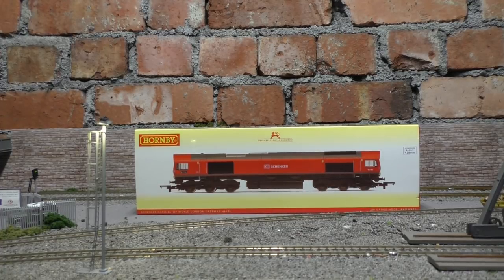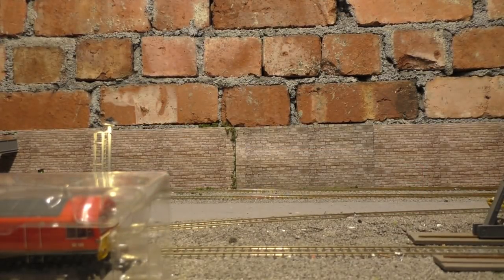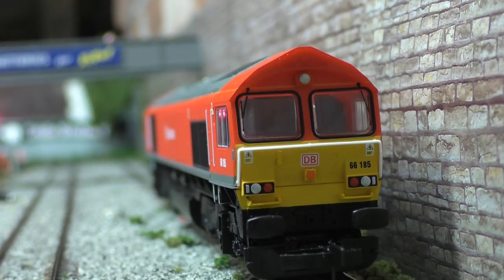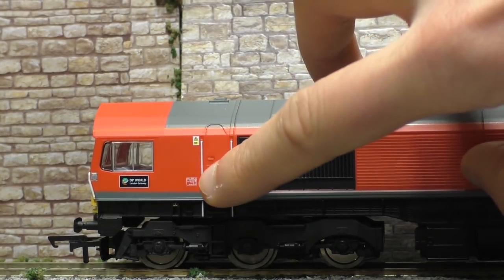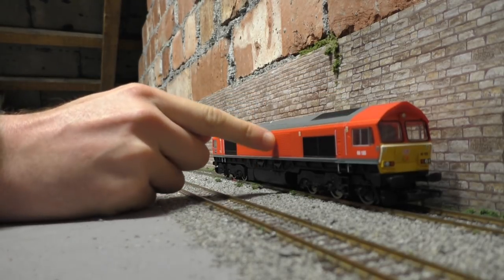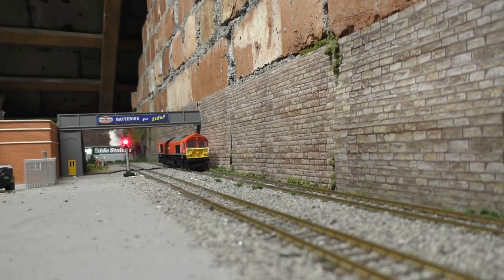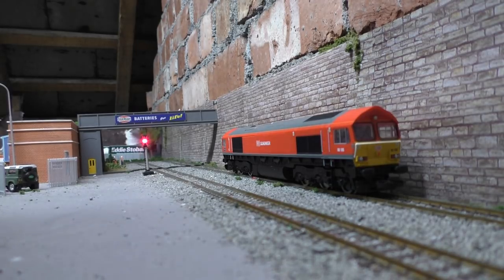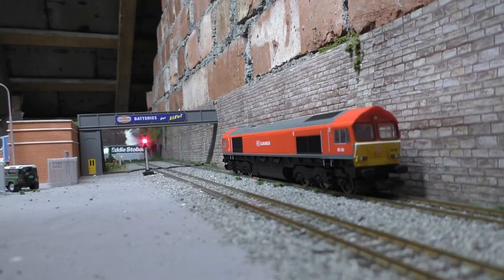Hornby class 66 are they any good?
in this video we tack a look at a Hornby class 66. is it any good. lets find out